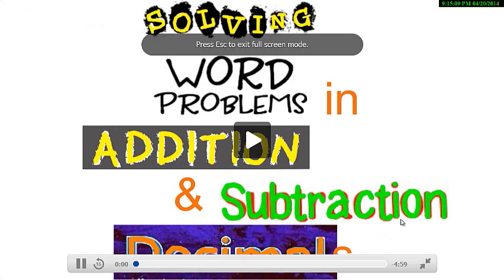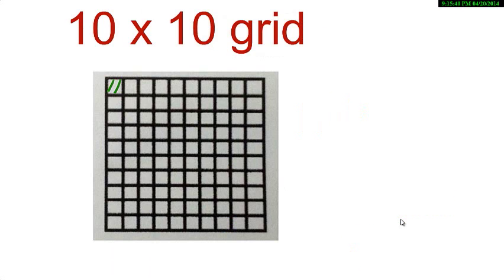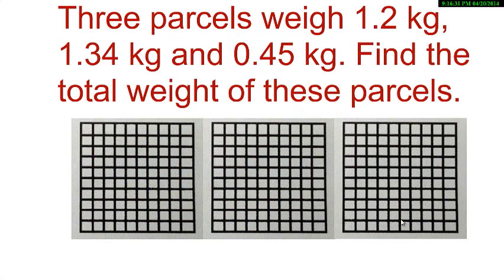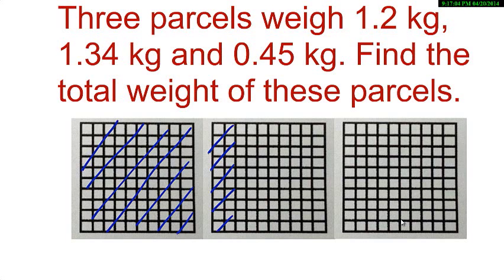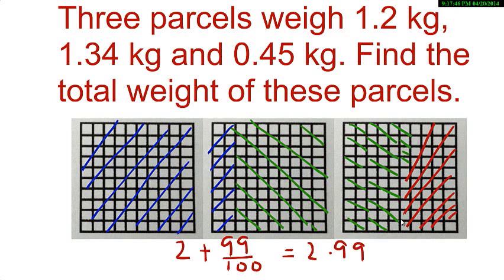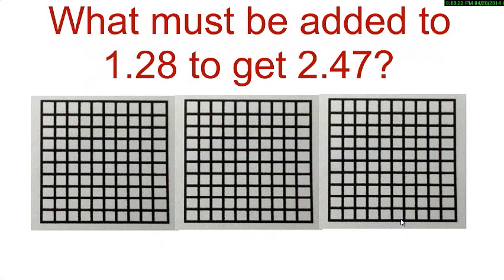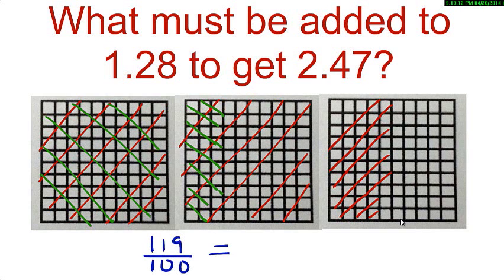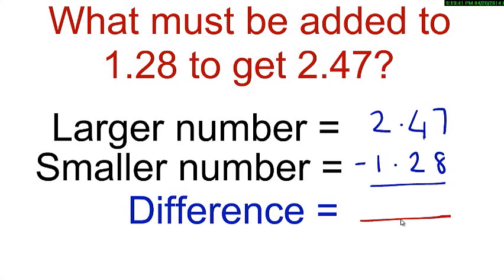Lab 19 : Decimal Word Problem Addition & Subtraction